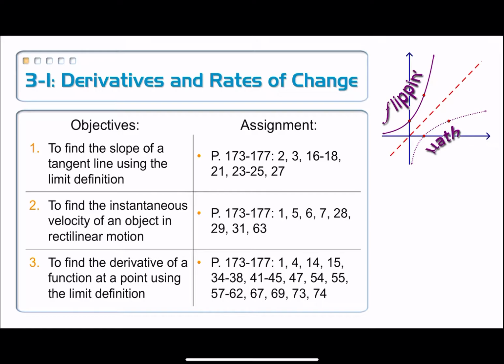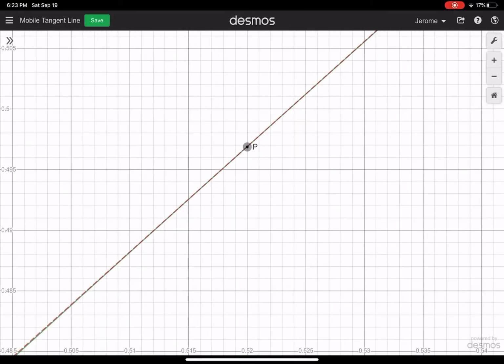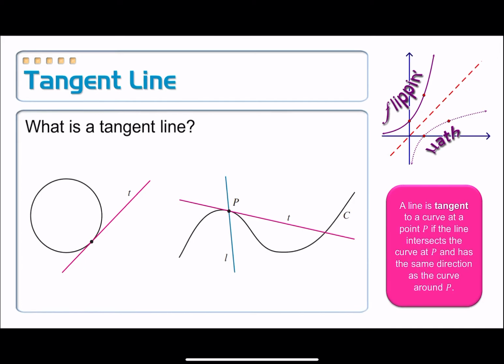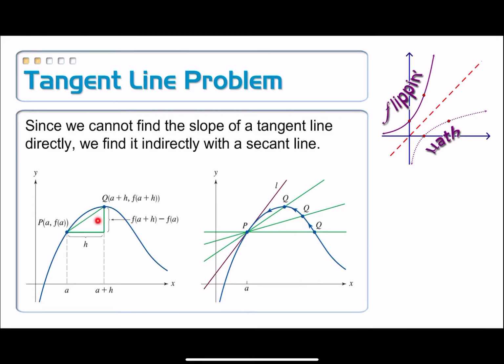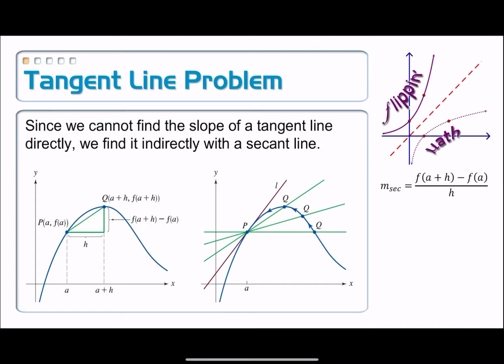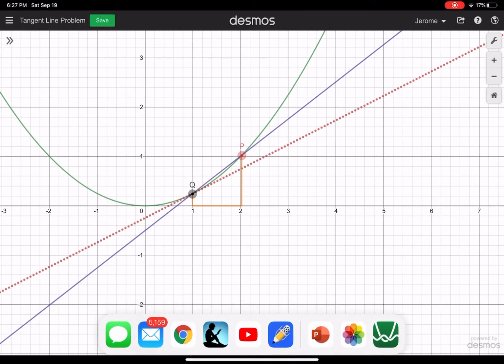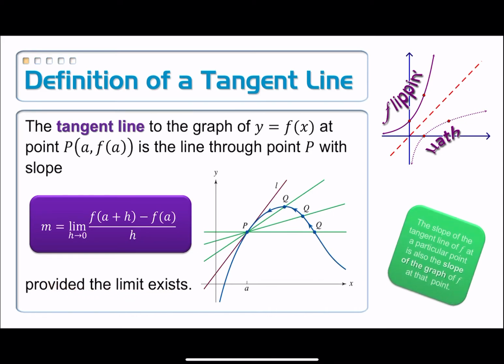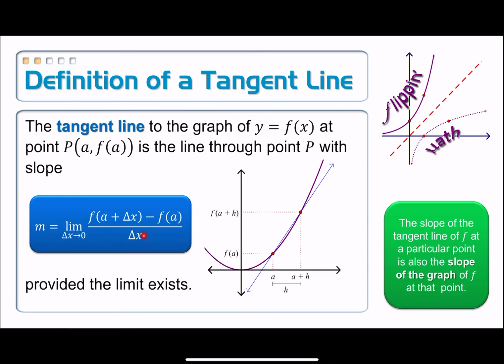3-1: Derivatives and Rates of Change, 01a